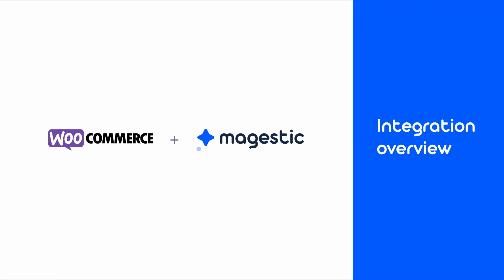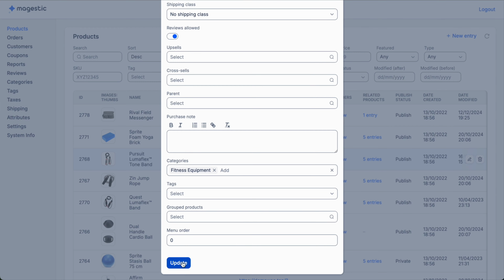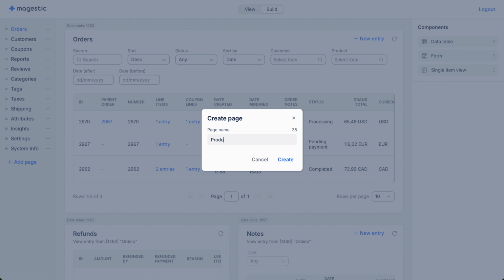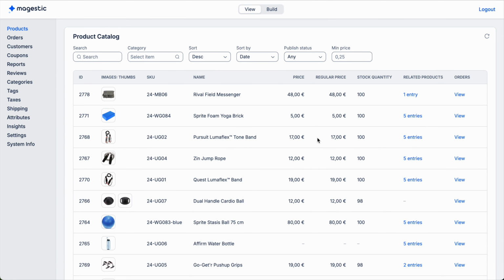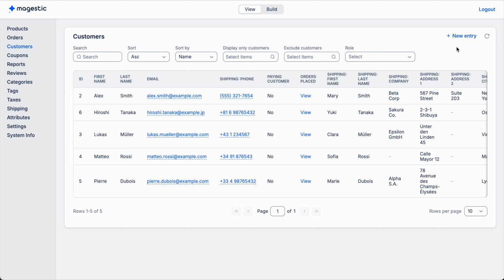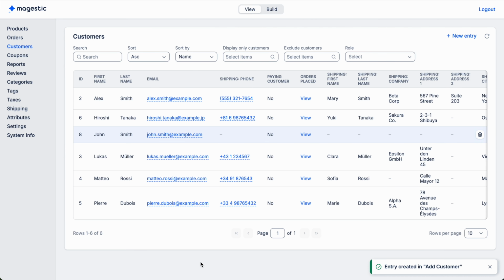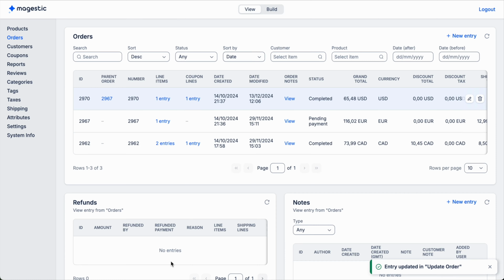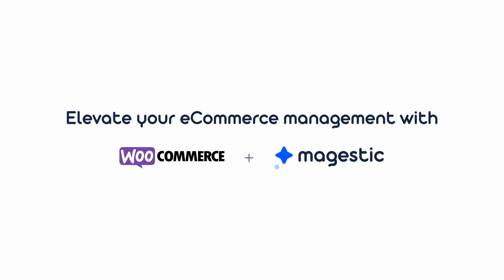Magestic + WooCommerce: Build a Custom Back-Office App for WooCommerce in Minutes – No Coding Needed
Magestic empowers you to create fully customized back-office dashboards for WooCommerce in minutes — no coding required! 🚀

In this video, you’ll learn how to:
1️⃣ Connect WooCommerce: Integrate product, order, customer, and coupon data seamlessly.
2️⃣ Build a Product Catalog: Display product lists with filters, columns, and pagination.
3️⃣ Create Detailed Views: Add popups for item-specific details with a clean, modal-based design.
4️⃣ Add New Entries: Create forms to add new customers directly to WooCommerce.
5️⃣ Update Existing Entries: Build forms to modify order status, shipping info, or other details quickly.
6️⃣ Combine Integrations: Leverage WooCommerce with Twilio to send SMS updates and track messages from a single dashboard.

🔹 Why Magestic?

Drag-and-Drop Builder: No coding or technical expertise needed.
Flexible Workflows: Build views, forms, and interactive dashboards tailored to your needs.
Multi-API Integration: Combine WooCommerce with other tools like Twilio for a unified eCommerce management experience.

Transform your WooCommerce operations with a custom-built dashboard that’s efficient, intuitive, and code-free. Start building today! 🎯